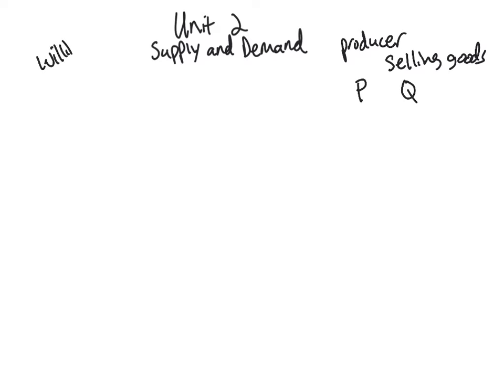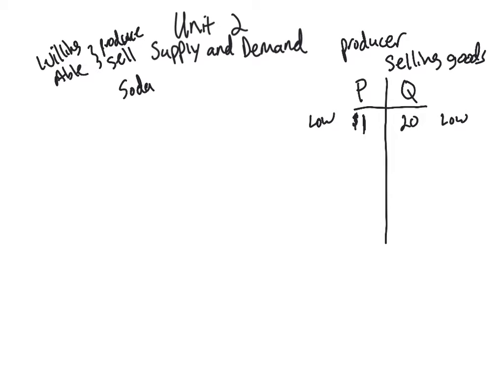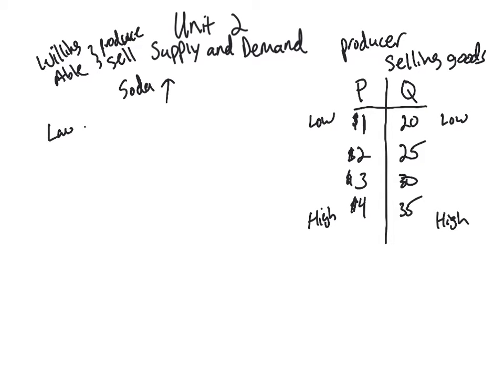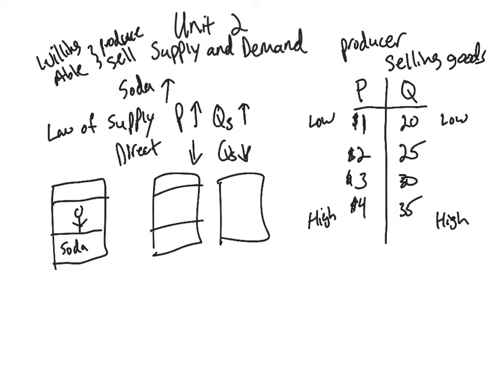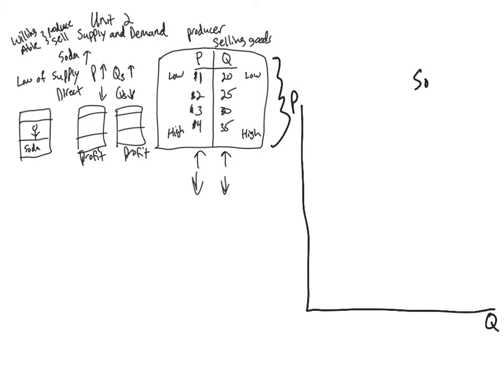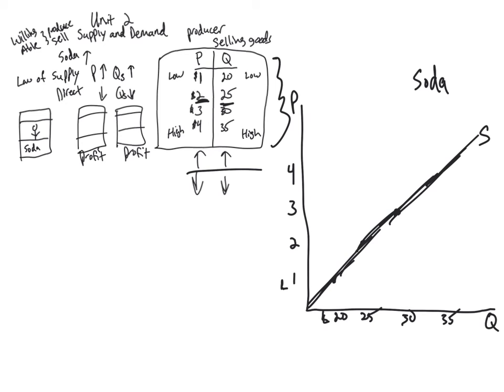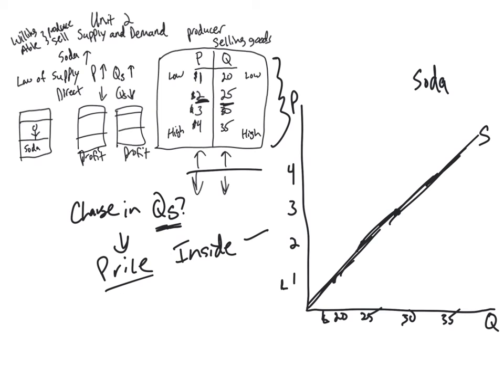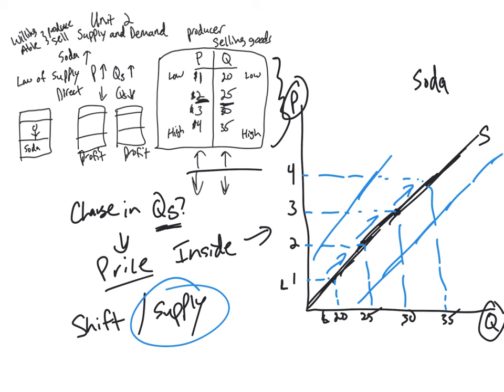Unit 2.4 AP Microeconomics